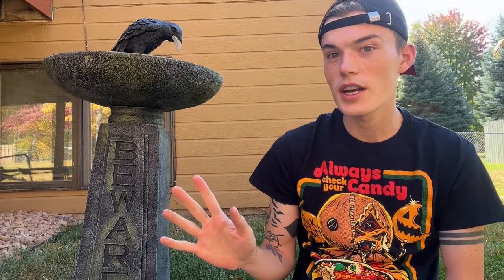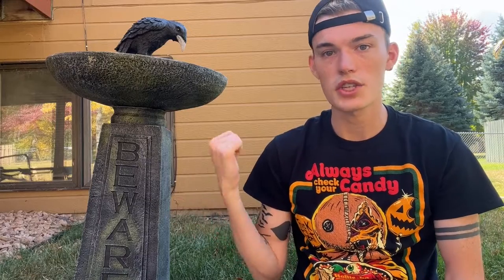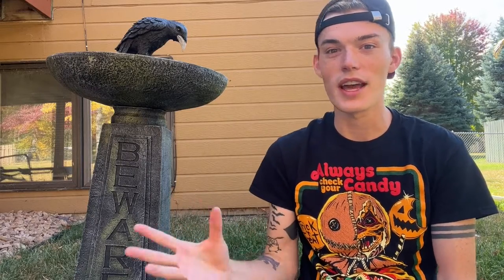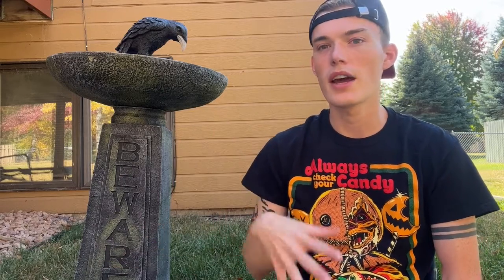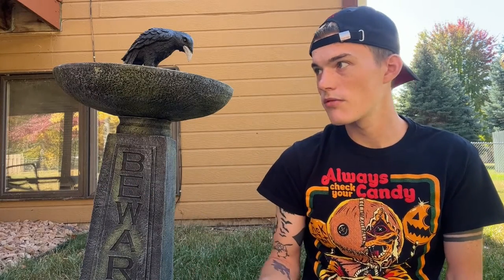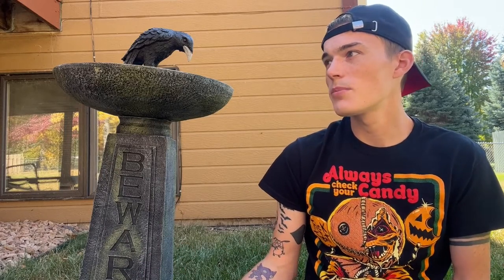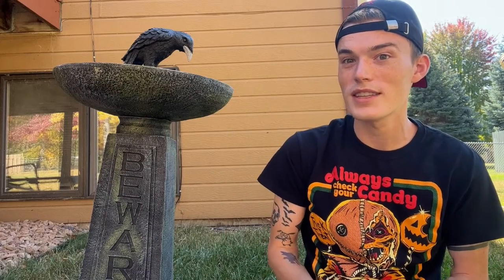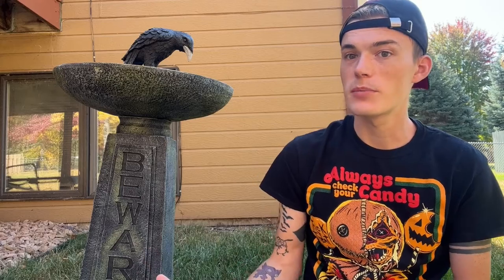Expensive Halloween Decor / Furniture - Are They Worth It?